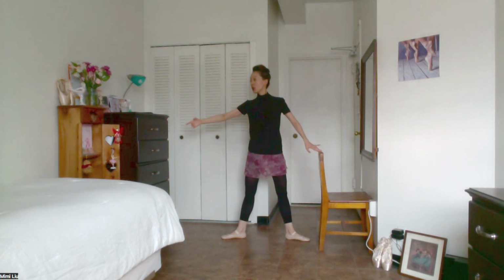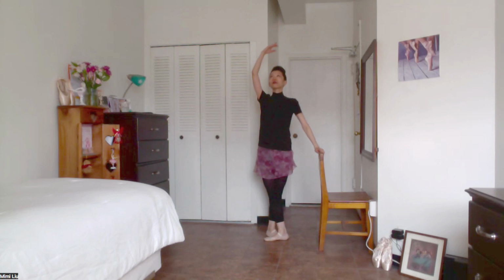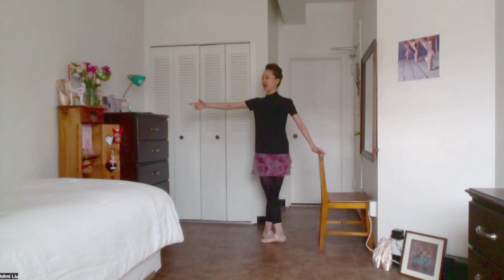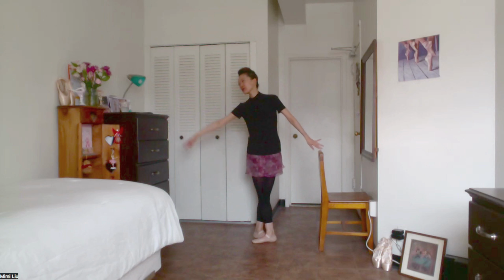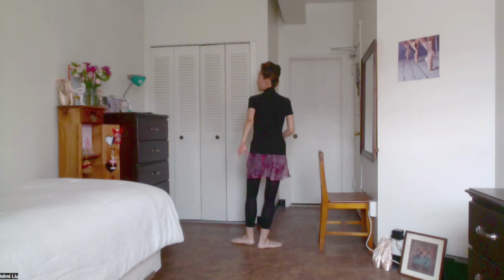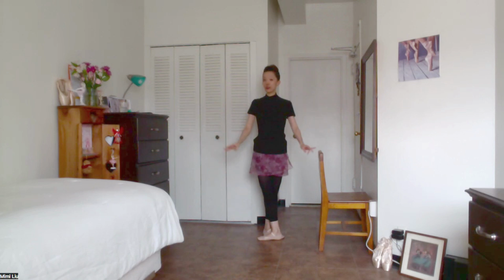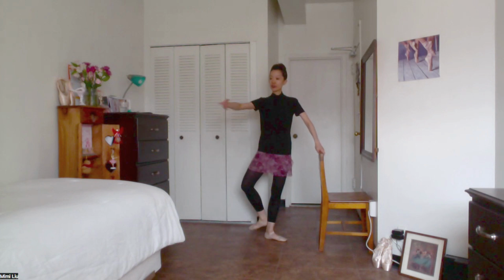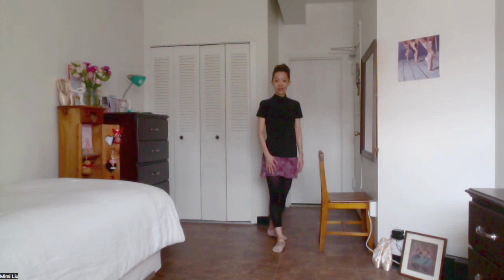Online Ballet Class 222 Beginner-Intermediate Level (w/Morgan Museum & Library on Ballets Russes!)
Ballet Class Terminology:
1. Plié
2. Tendu from 1st
3. Tendu from 5th
4. Degagé
5. Rond de Jambe
6. Frappé
7. Grand Battement & Bow